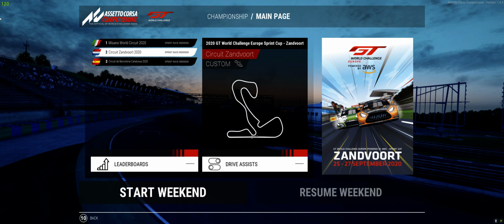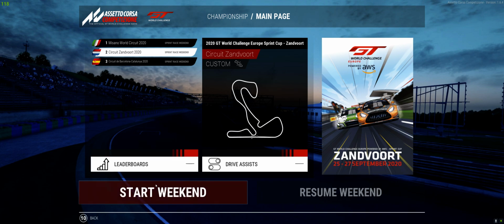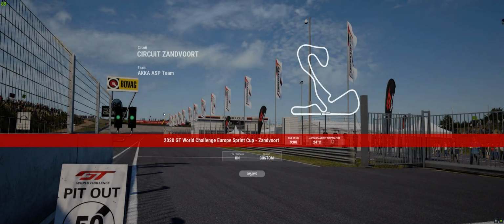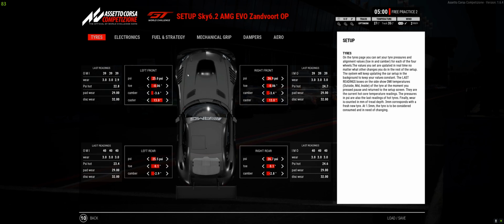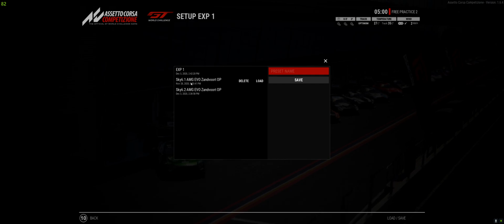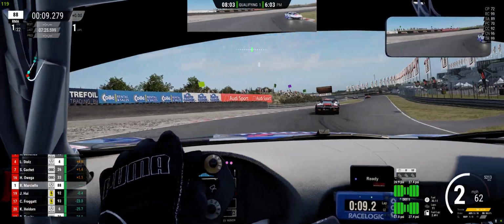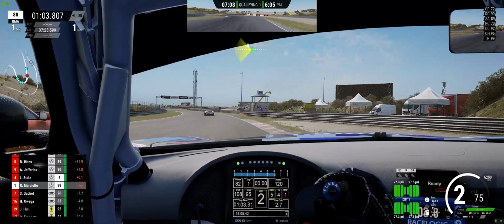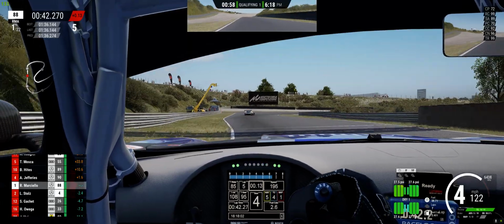Assetto Corsa Competizione 2020 SPRINT CHAMPIONSHIP Practice & Qualifying / ROUND #2 @ Zandvoort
AI@ 100 AGG@97
THANK YOU FOR ANY SUPPORT!!